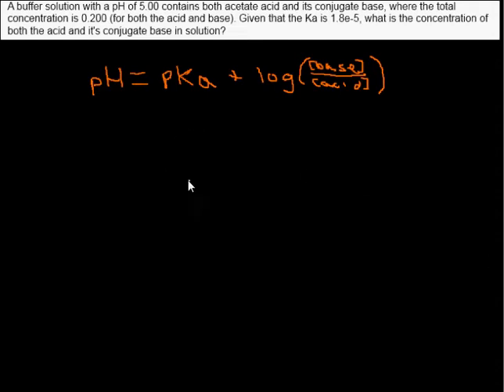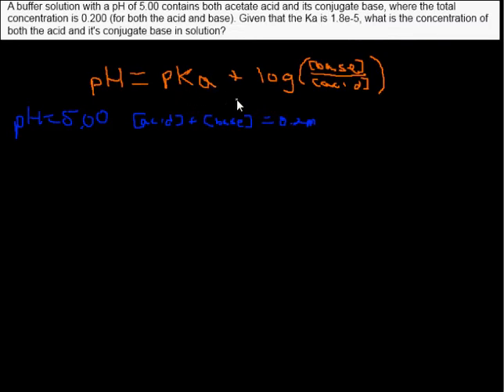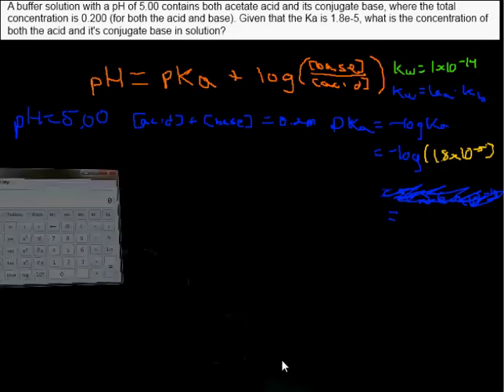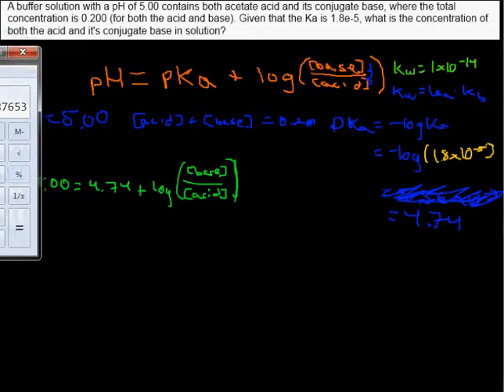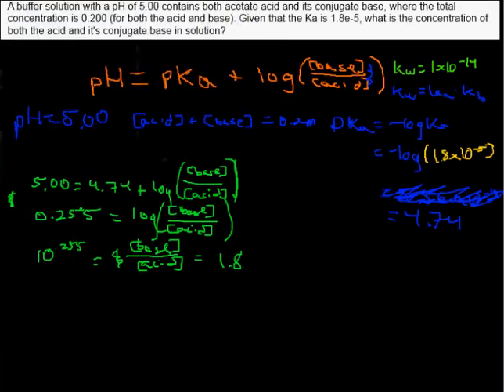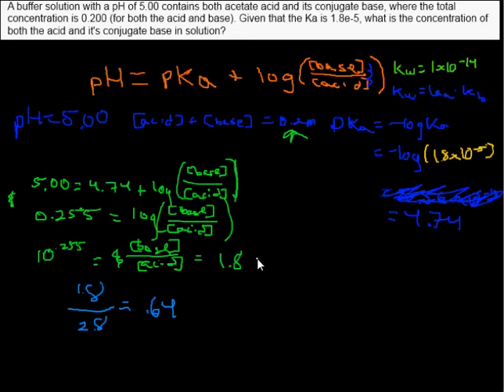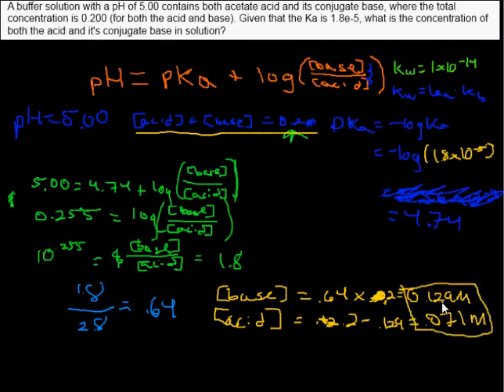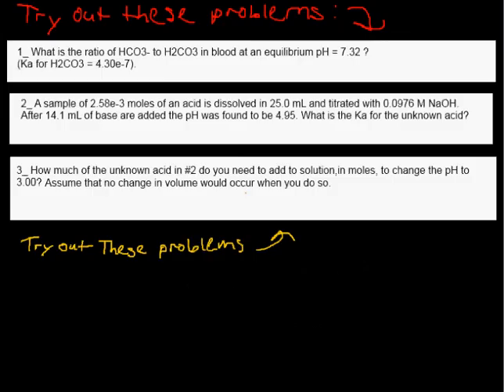Hasselbach equation part 3